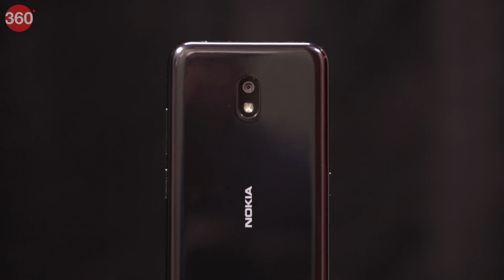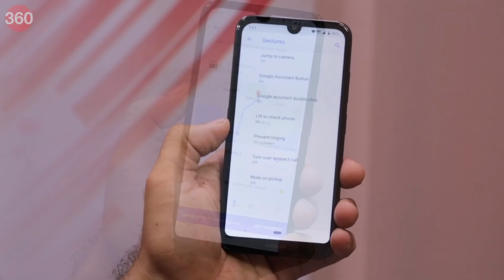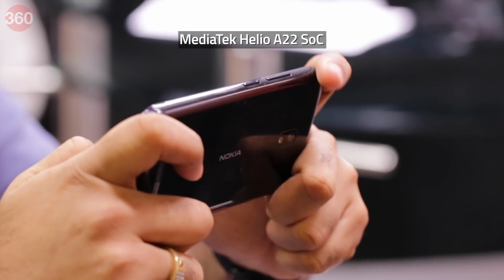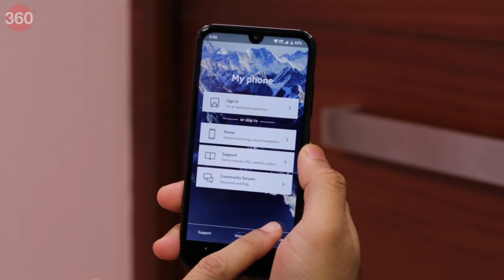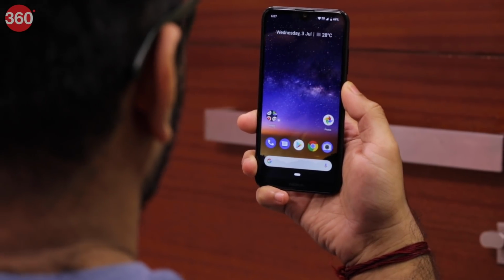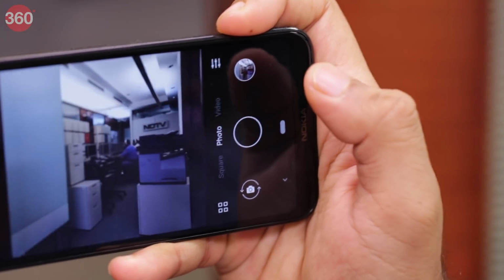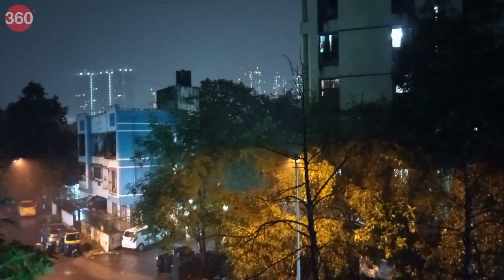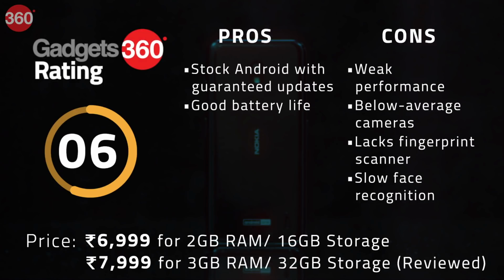Nokia 2.2 Review – Stock Android and Removable Battery, but Worth Buying?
Nokia 2.2 is HMD Global's most affordable Android One smartphone right now. The phone looks to make its mark in the sub- Rs. 8,000 segment with its own set of unique features. But does it have what it takes? We decided to find out.

The Nokia 2.2 is a compact phone with an all-plastic build. It runs Android 9 Pie out-of-the-box and features a dedicated button to invoke Google Assistant. Nokia 2.2 comes with a 3,000mAh removable battery which is quite rare amongst smartphones these days.

In this video, we'll be talking about our tests with the Nokia 2.2. You'll discover the phone's key features and specifications. We'll talk about our experience with the phone's display, performance, cameras, battery, and more.